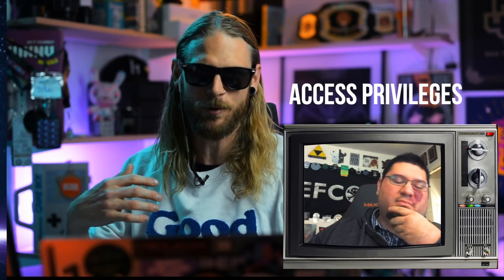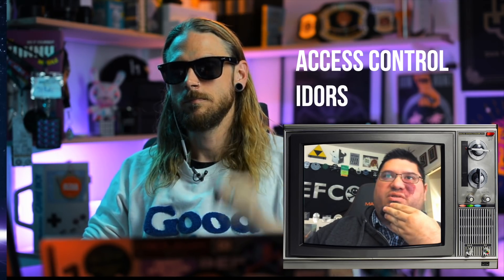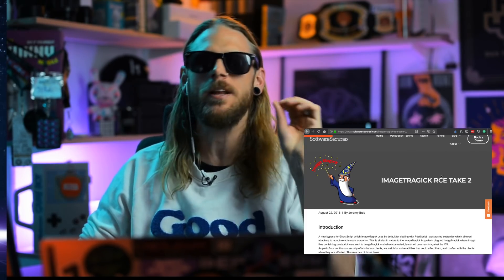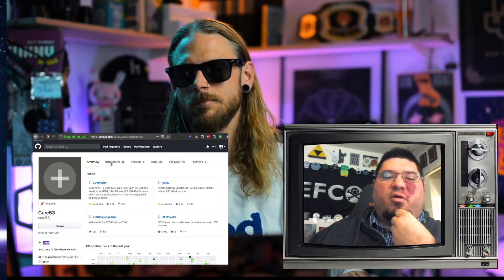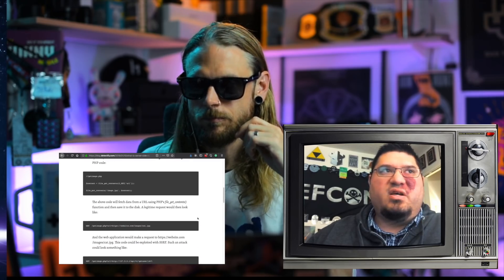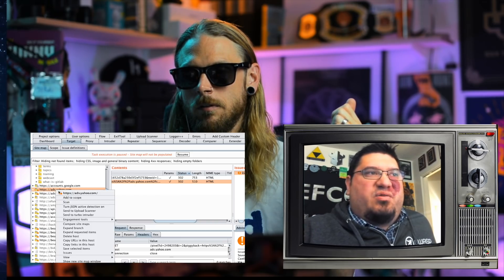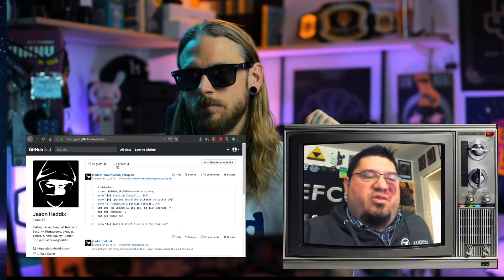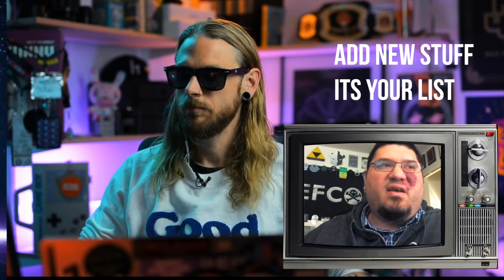HOW TO APPROACH A NEW BOUNTY TARGET? 5 THINGS YOU MUST TEST FOR!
Approaching a new target can be tricky, so here are FIVE - BUG BOUNTY methodology tips to always test for while pentesting the the main webapp. And If you don't test for these, well then you're missing out!. From beginner to intermediate with JASON HADDIX!

TL:DR
1. Don't just poke around on the outside of the app. There’s a lot of stuff on the inside.
2. Always look for IDOR’s and Access control bugs, can you do the same thing as another user?
3. Test all the file uploads, not just the profile picture, test all of em! (Command injection)
BONUS:  Check all the dynamic parameters that accept urls or paths for SSRF's
4. Create an epic wordlist and content discover all the hidden paths, try to identify information disclosures. find that juicy admin panel or forgotten backup.zip file..
5. Check for non technical bugs, what does the customer care about? Can you leak some data?

Some links:
HTML5 Security Cheatsheet - A collection of HTML5 related XSS attack vectors

Go give Jason a follow on twitter.

Comments are disabled by default, but you can find me and the community over

Dude, I love what you do can we do "work stuff" together?